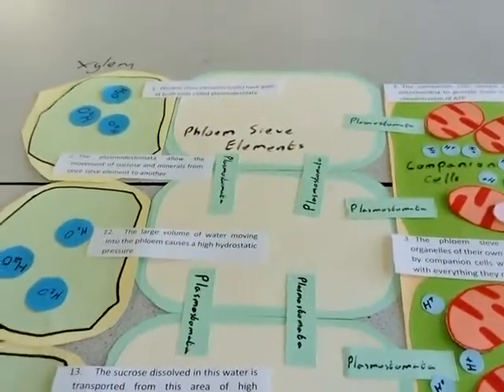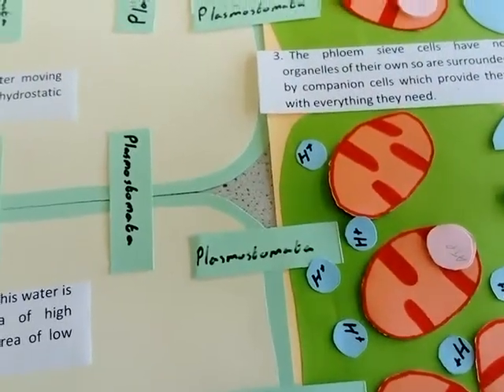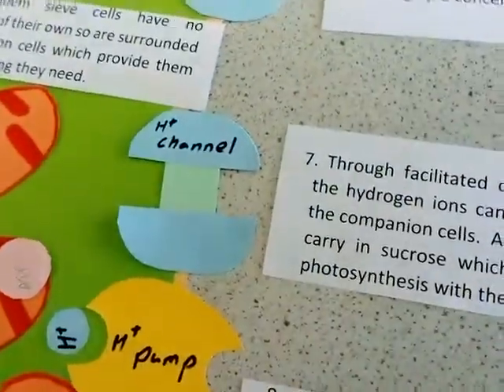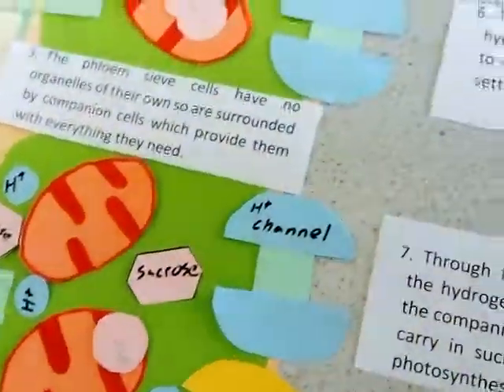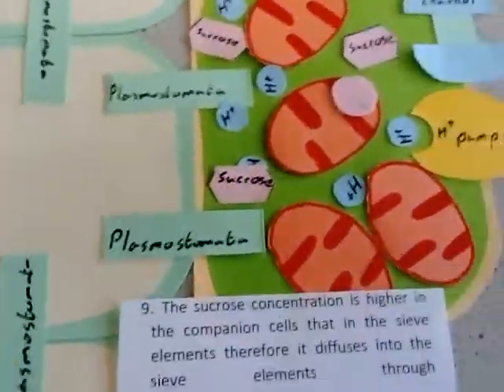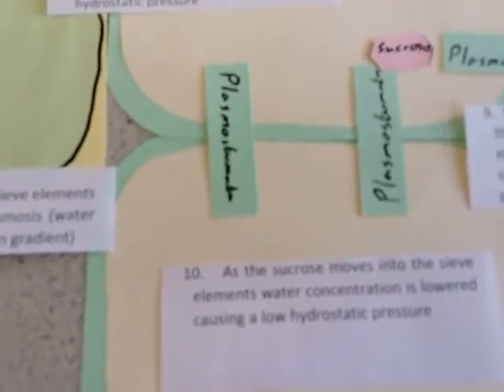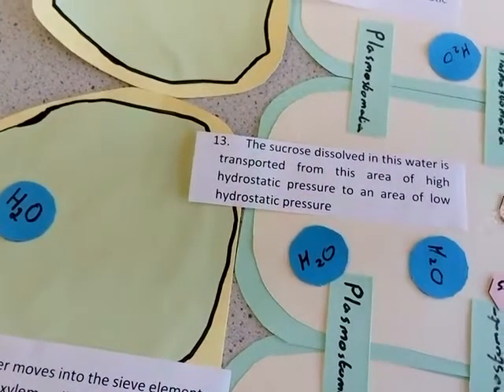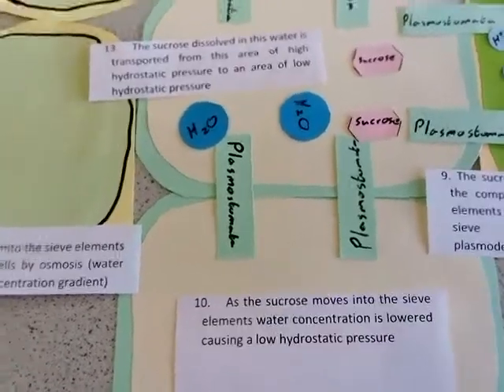A level Biology translocation revision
A short video showing how translocation in plants takes lace to help with revision or if you want a go at putting your own model together